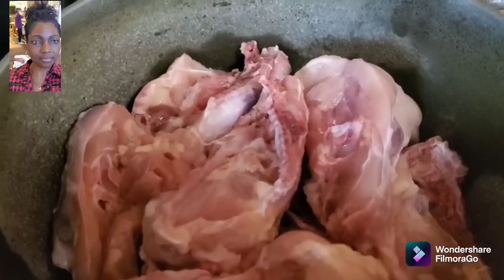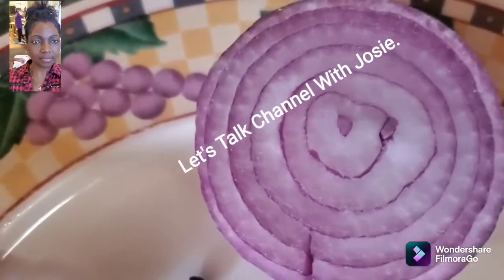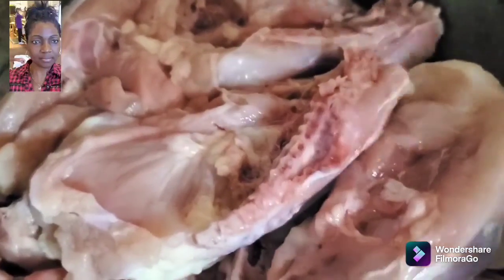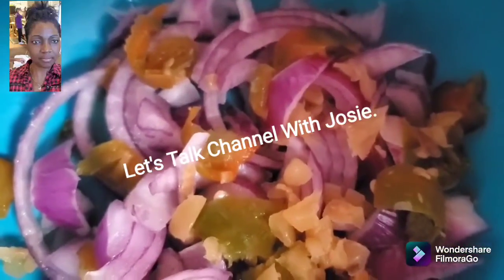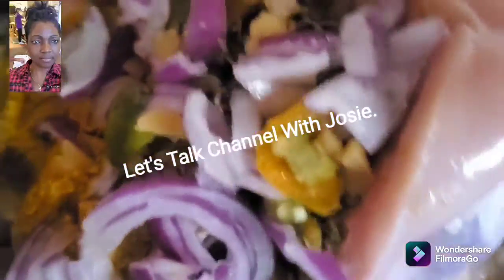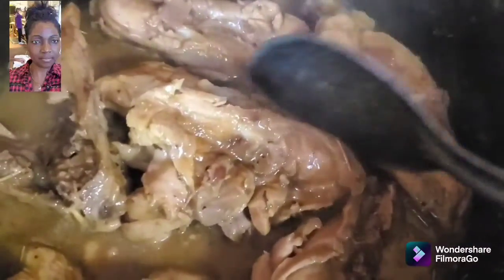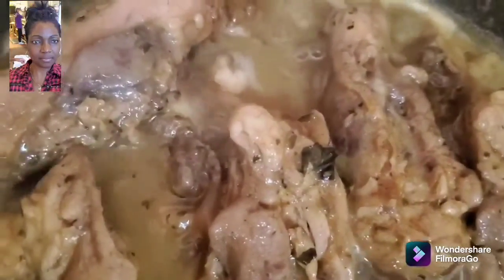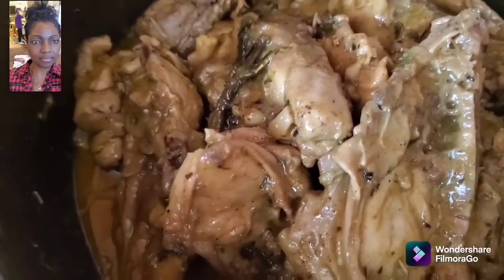Simply Delicious Curry Chicken.